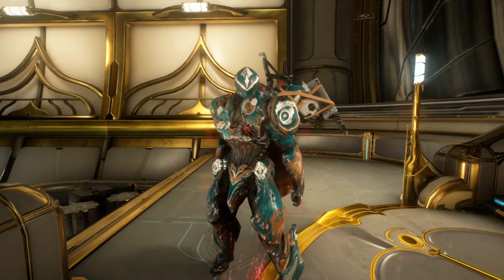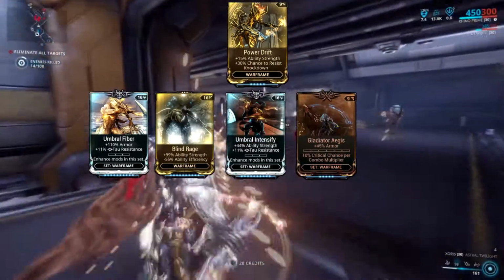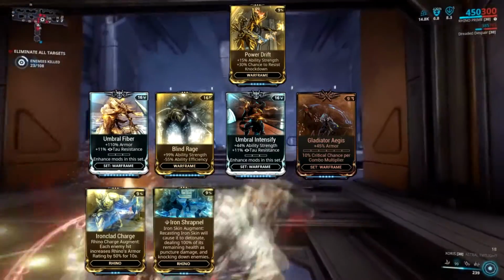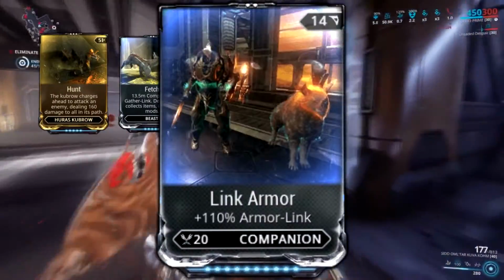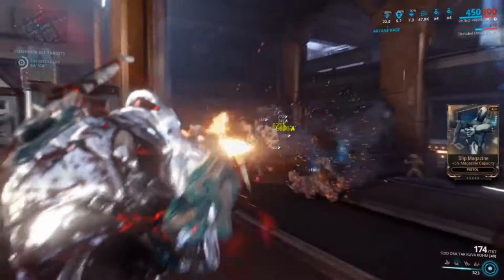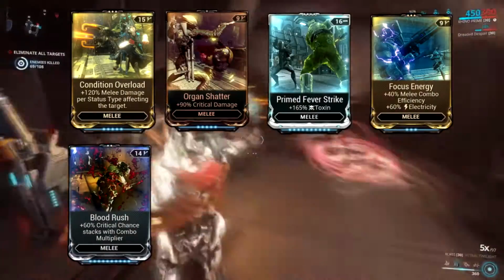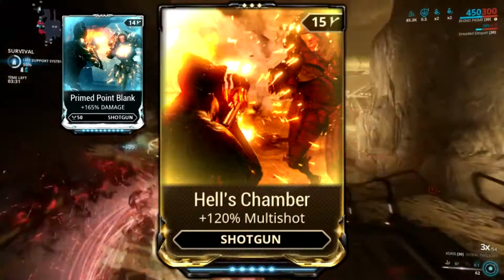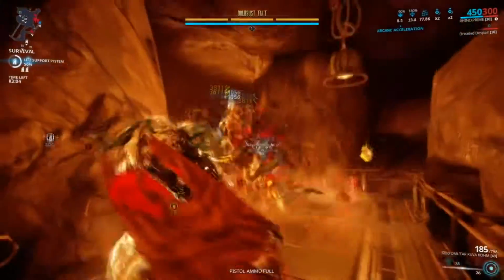Off the Meta: Kub-Rhino Charge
Playing around with some ability augments and the Mecha Modset to maximize Iron Skin. It's a pretty fun process to try out. I mean, who needs health when you're overly overshielded?